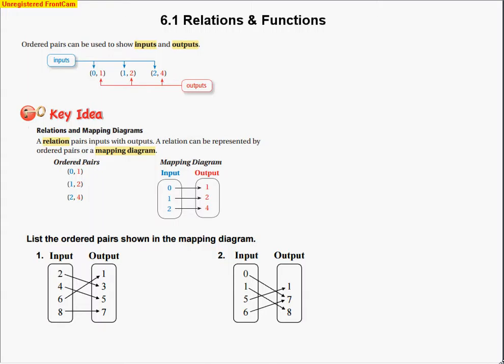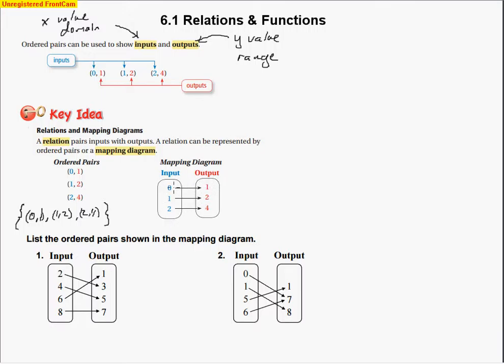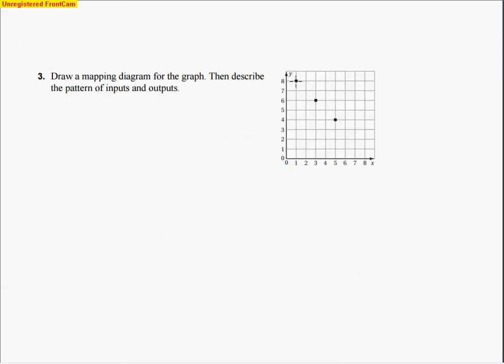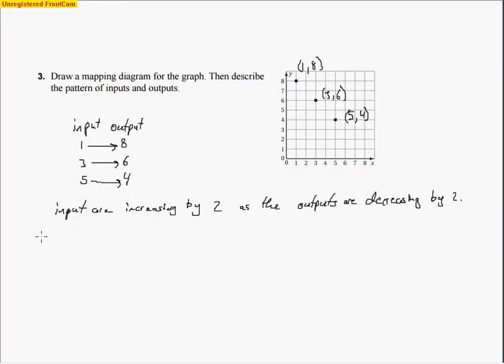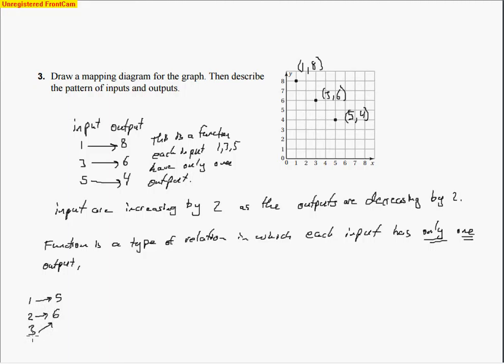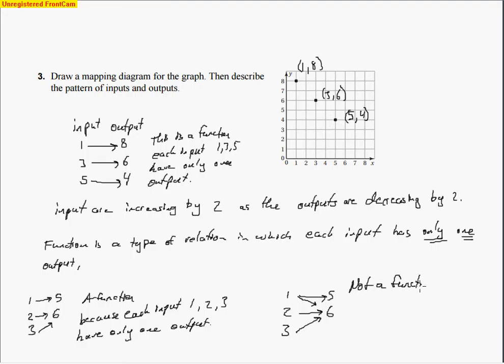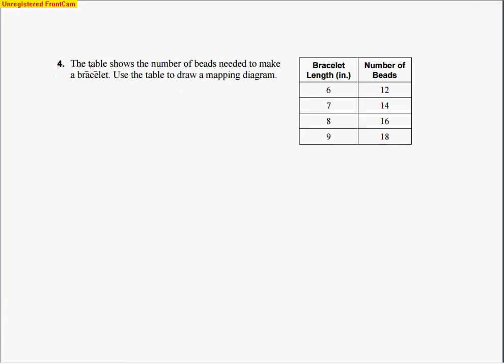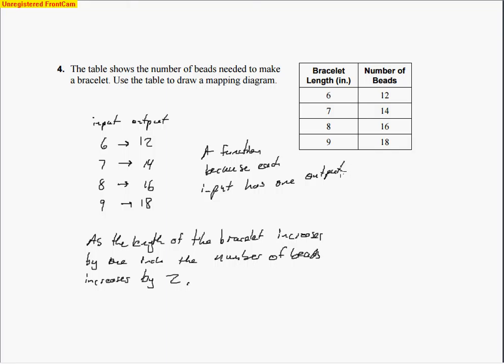6 1 Relations & Functions